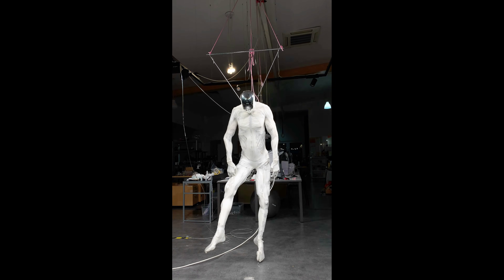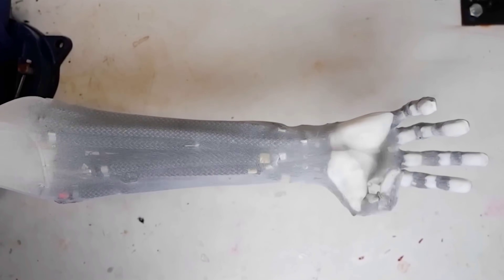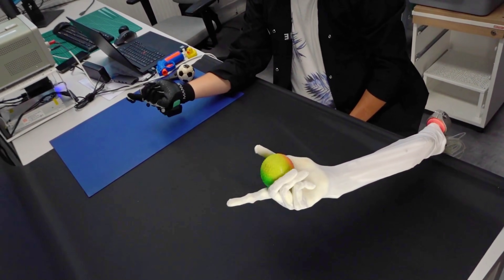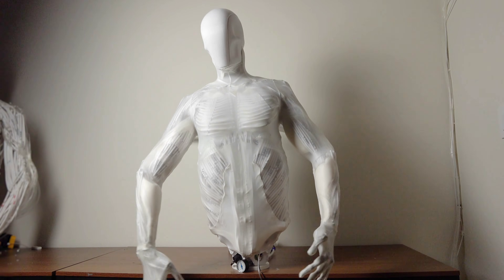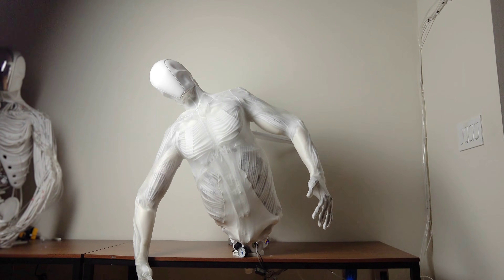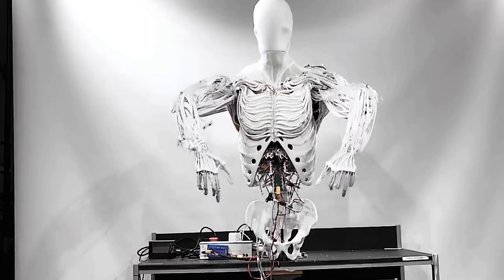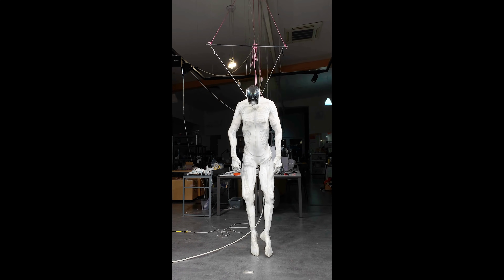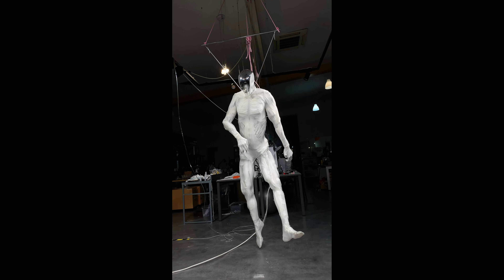Watch Creepy Humanoid Robot Twitch & Move with Human Like Skeleton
Clone Robotics has unveiled a lifelike synthetic human prototype named Protoclone V1. It boasts over 200 degrees of freedom, 1,000 Myofibers, and 500 sensors, the faceless android is anatomically accurate and has sparked fascination and unease.

Protclone V1 is the world’s first bipedal, musculoskeletal android. Clone’s Myofiber technology uses artificial muscles to move the skeleton by attaching them to precise bone points like animals.